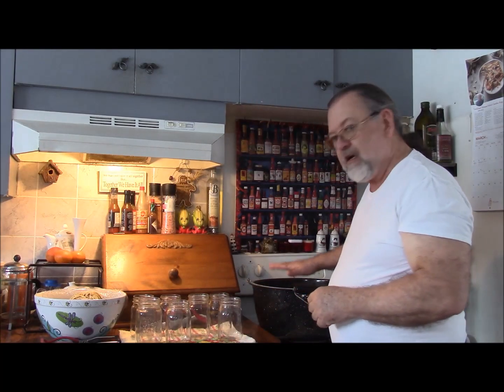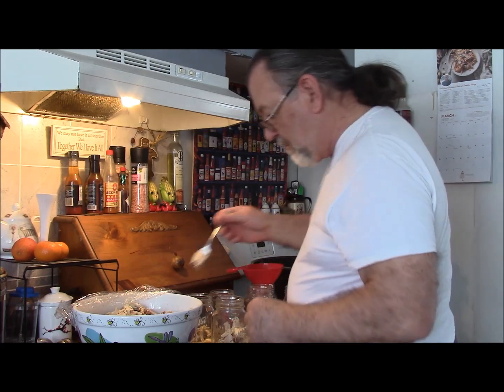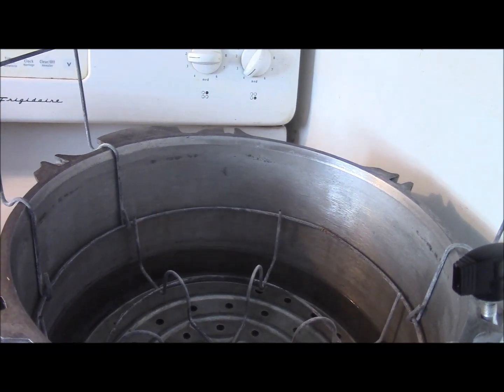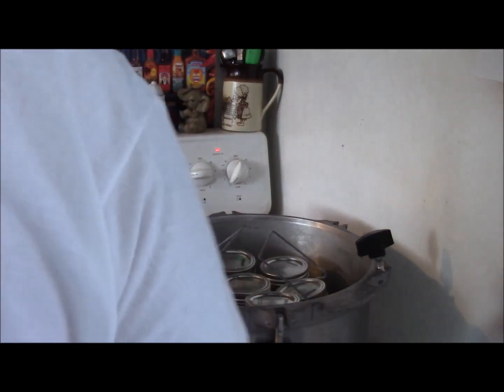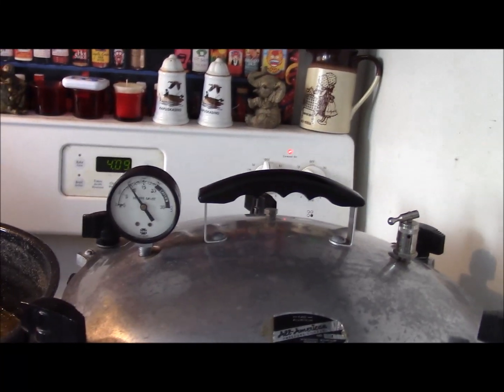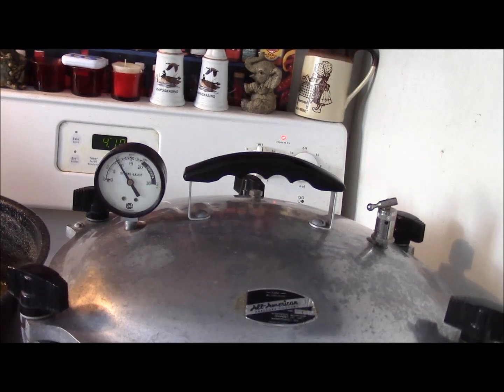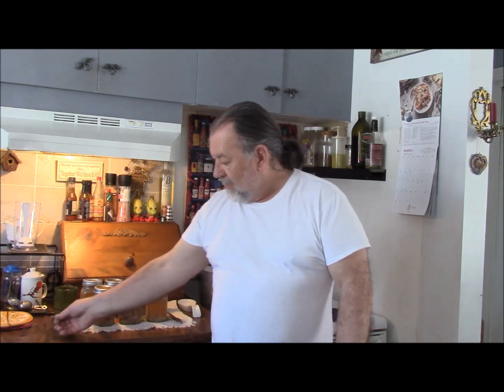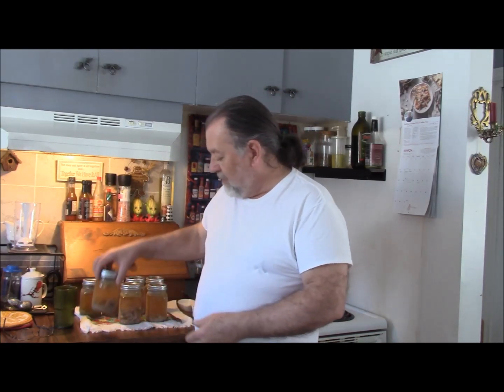Pressure Canning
Pressure canning food is a very good method of preserving food. In this video I can home made Chicken broth.  Also a short chat on this channels future. Hope you enjoy.